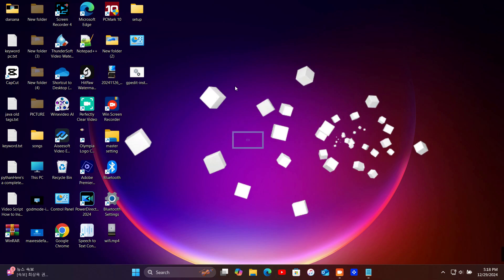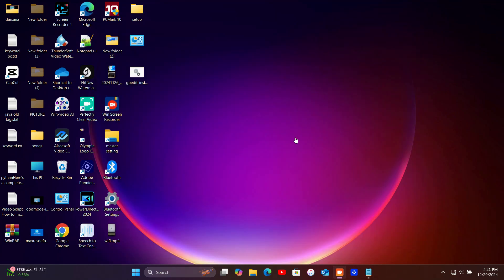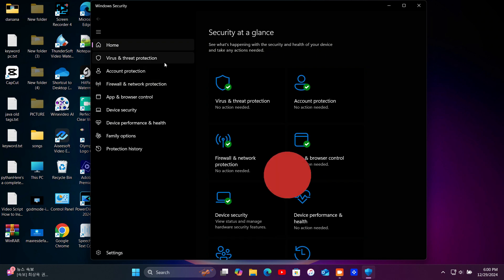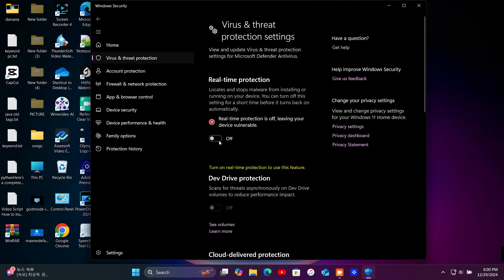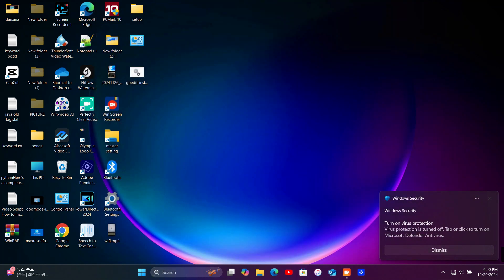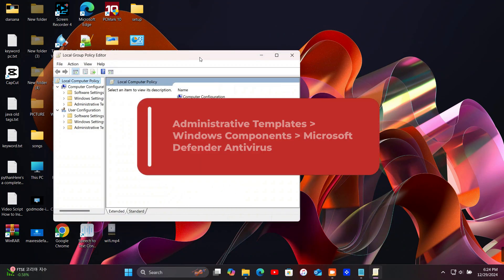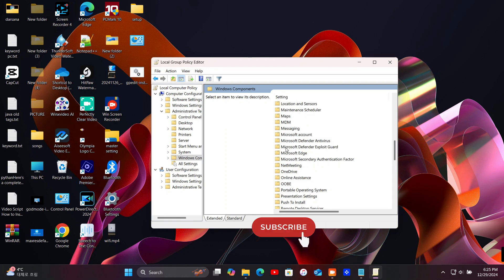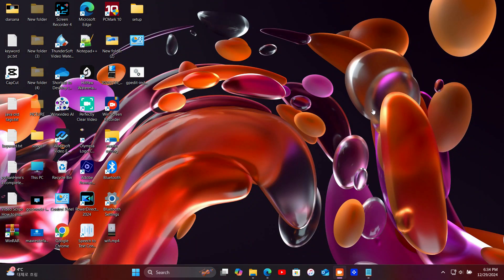How to Disable Microsoft Defender Antivirus on Windows 11 (2025 Guide)"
In this video, I'll show you how to safely  disable Windows Defender on your PC. if you want to temporarily turn it off to test software or use a third-party antivirus, I've got you covered with a step-by-step guide.

 You'll Learn from this video:

How to temporarily disable Windows Defender.
How to access Virus & Threat Protection settings.
Optional methods to permanently disable Windows Defender using Group Policy Editor or Registry Editor.
⚠️ Important Reminder:
Windows Defender is your PC's built-in protection against threats. Only disable it if absolutely necessary, and ensure you turn it back on or use alternative protection.
 Chapters:
00:00 Introduction
00:39 Open Windows Security
00:55 Access Virus & Threat Protection Settings
01:21 Permanently Disable Windows Defender
02:22 End of Video